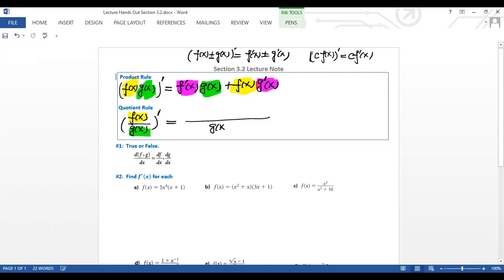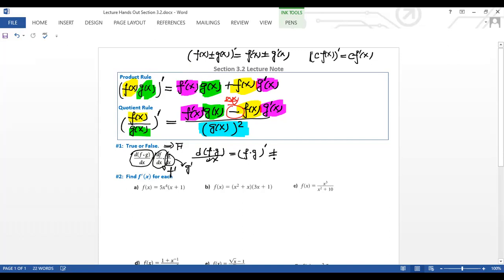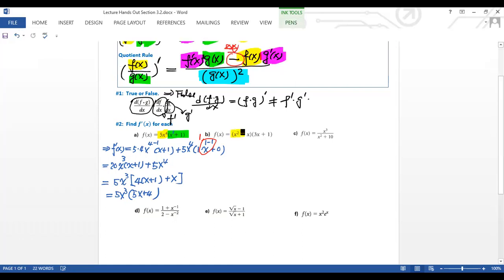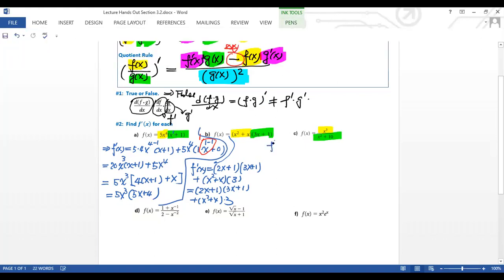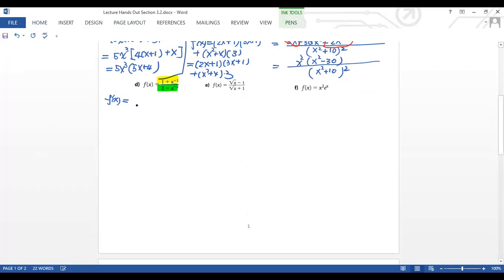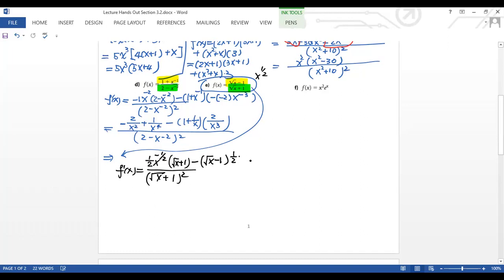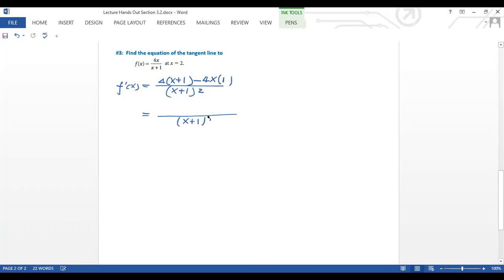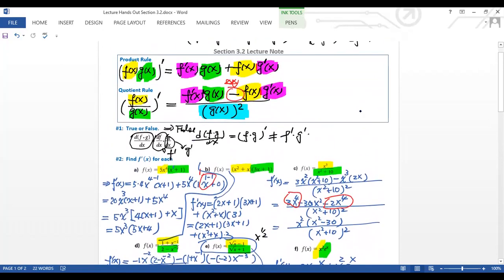Lecture #9 (Section 3.2): The Product and Quotient Rules